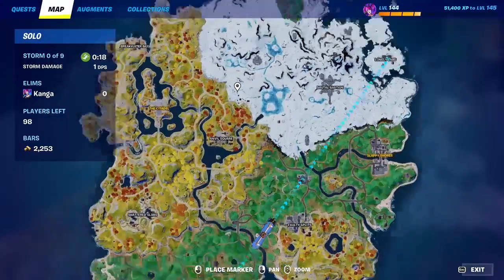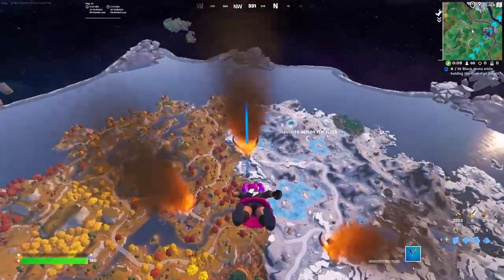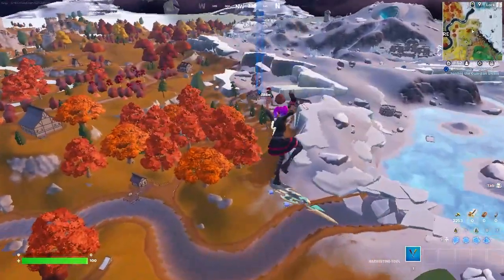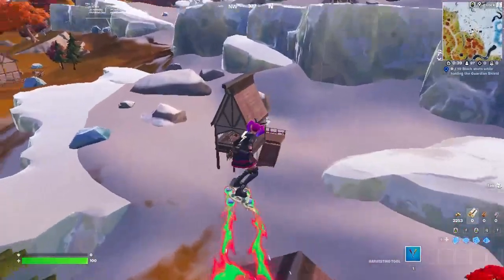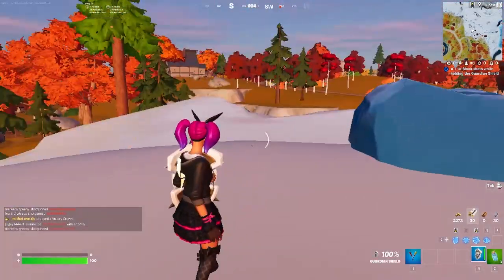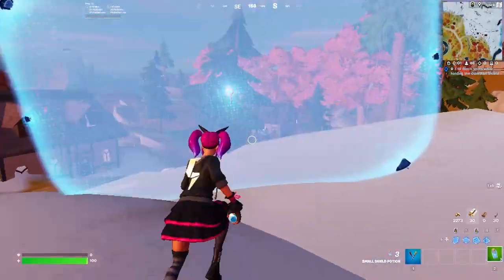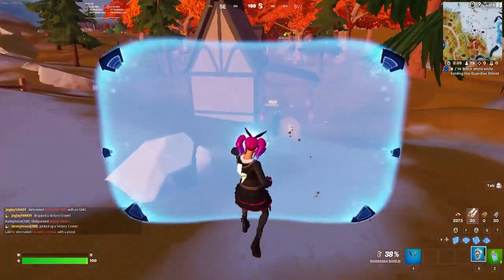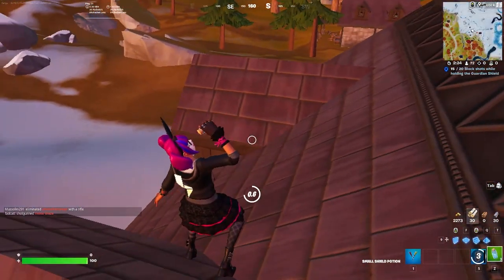How to Get NEW Guardian Shield in Fortnite Chapter 4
The Guardian Shield has been released into Fortnite Chapter 4 and in this video I show you some gameplay with it!
Block shots while holding the Guardian Shield